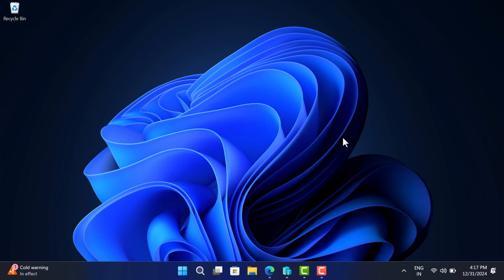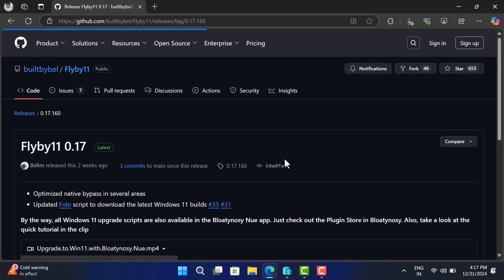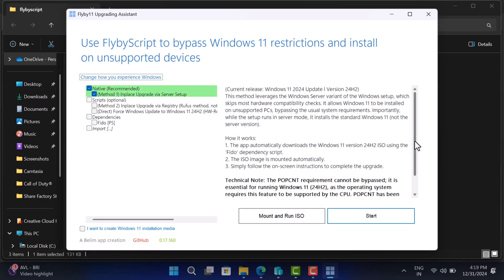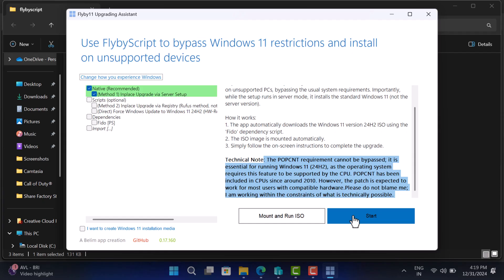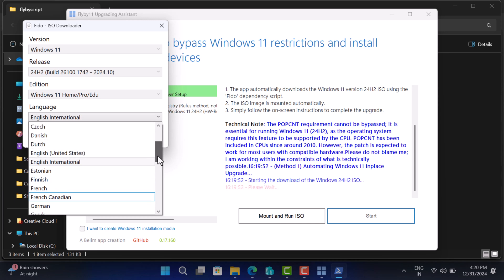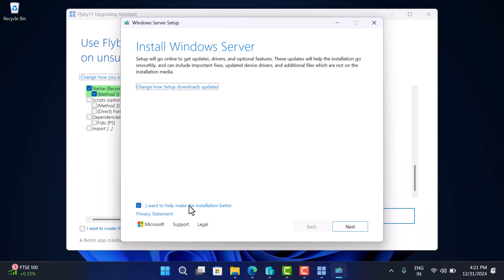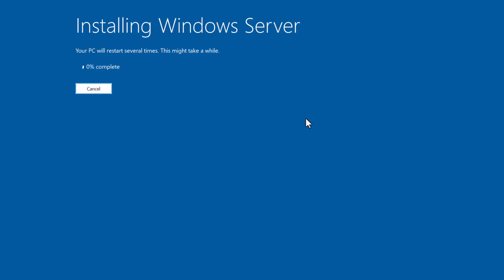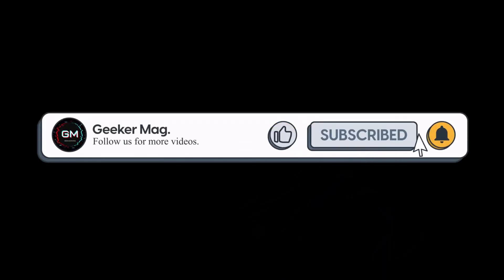Upgrade to Windows 11 on Old Computer without restrictions (Unsupported Hardware)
In this video, I'm going to share with you a new workaround using which you can upgrade to Windows 11 24H2 on old computers with Unsupported hardware.

RECOMMENDED DOWNLOADS